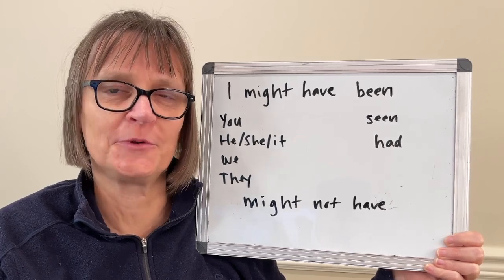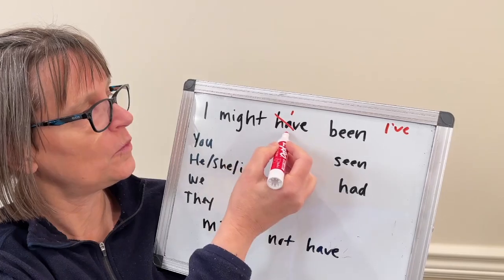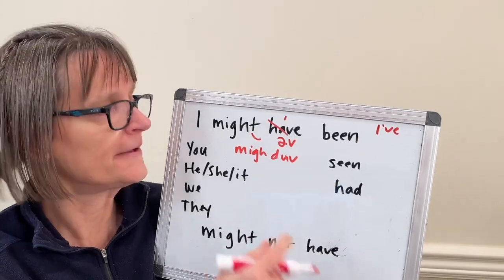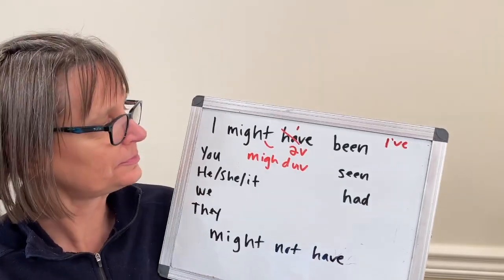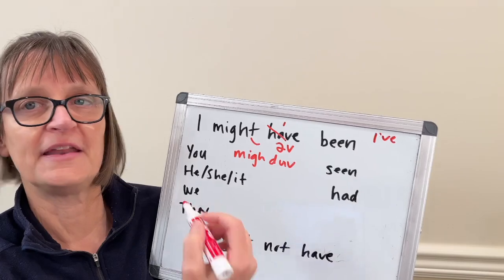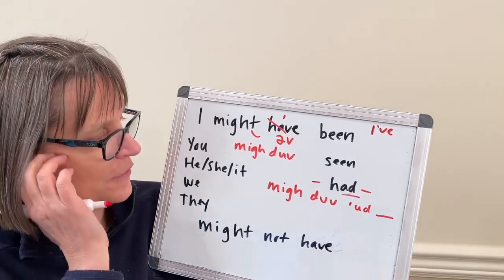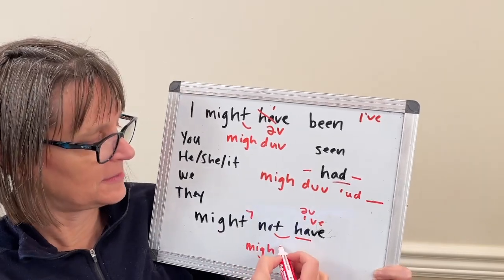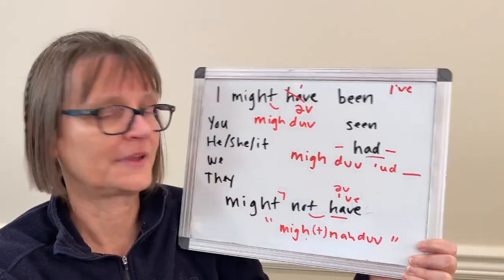Fluent English Speaking: Might Have and Might Not Have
Learn how native speakers use the phrases "might have been, might have seen, might have had" and "might not have" in fluent speech.